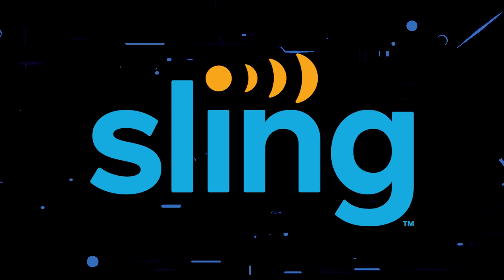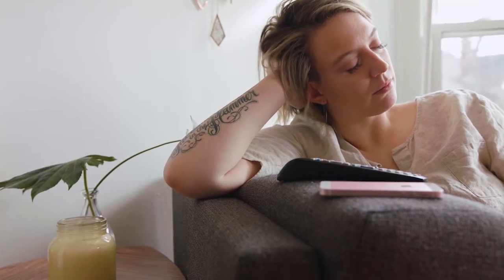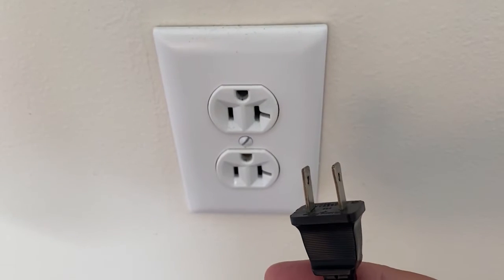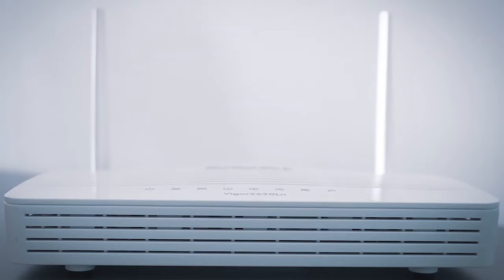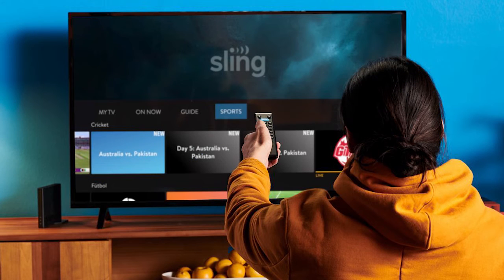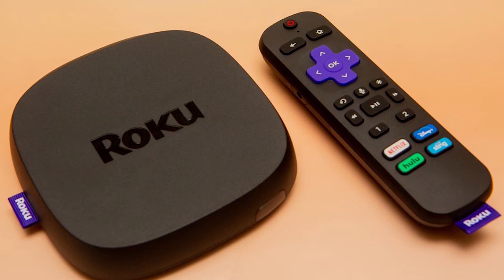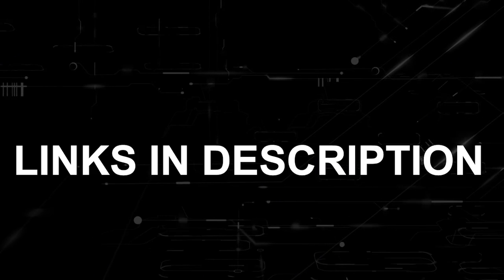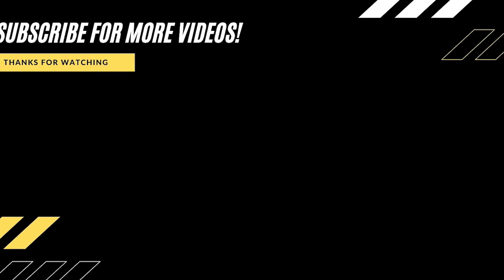How to Fix Sling TV on a Smart TV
Here are a few different ways of how to fix Sling TV on a Smart TV.